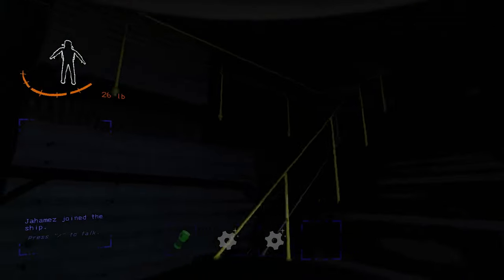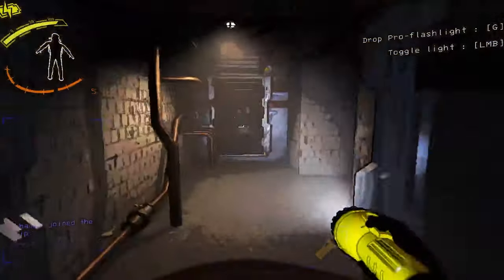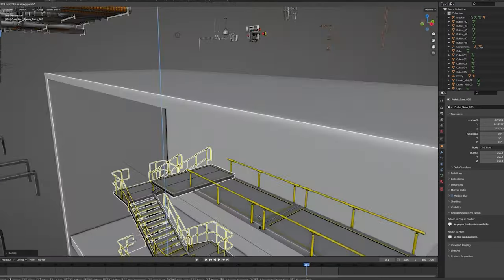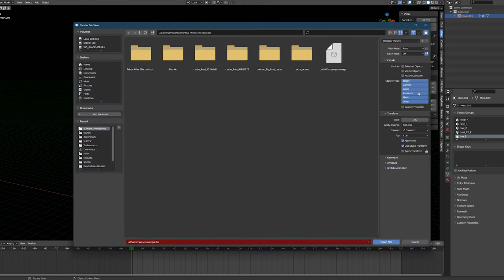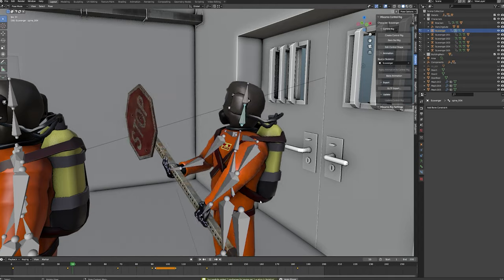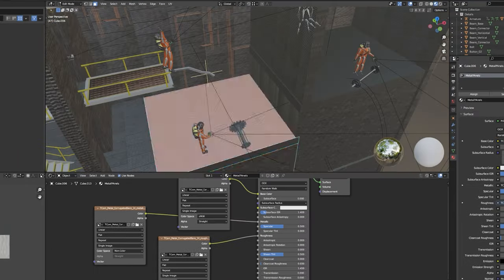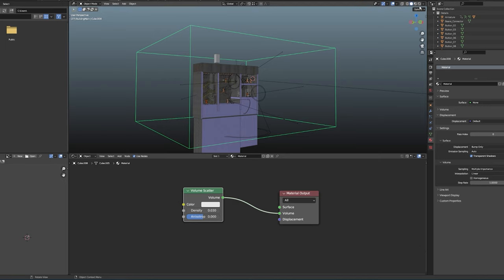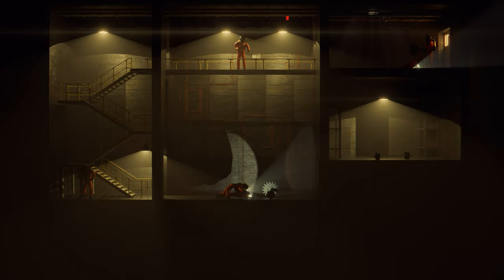24 HOURS to make LETHAL COMPANY In Blender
Making a Lethal Company Render in Blender 3D was a lot harder than I thought, especially since I only had 24 hours to do so!
 @paul_cochrane  produced the soundtrack and makes all the music heard in my videos.
Timestamps
0:00 About Lethal Company
1:28 Basic Layout
2:00 Mixamo Workflow
2:50 Animation
3:10 Texturing + Detailing The Environment
3:50 Volumetrics
4:20 Compositing
4:40 Final Render
4:54 Chat with Yisen
6:40 Outro